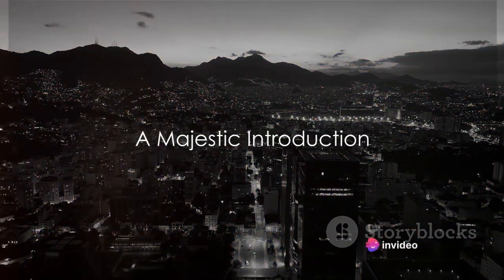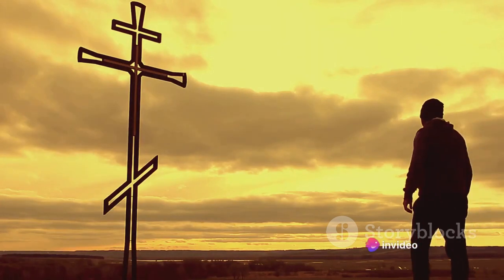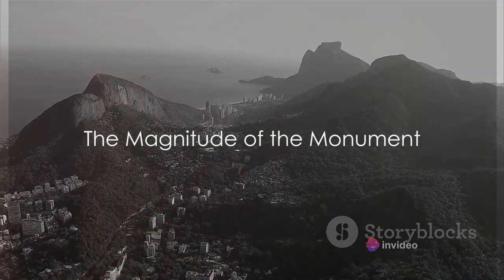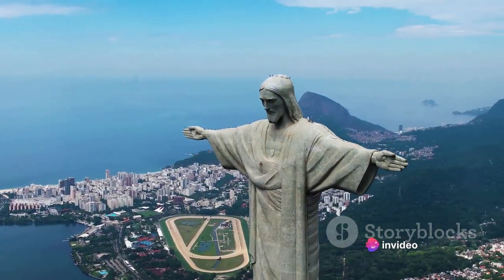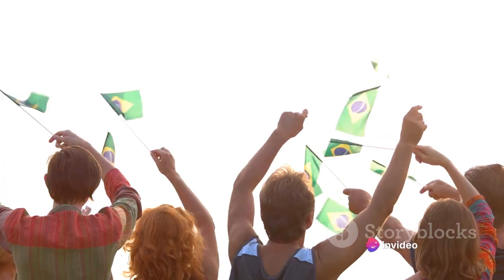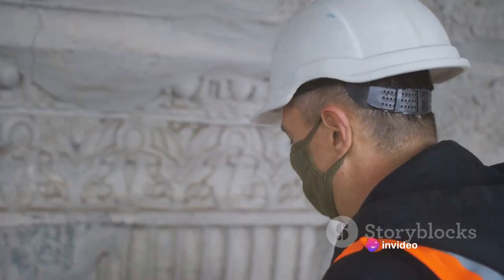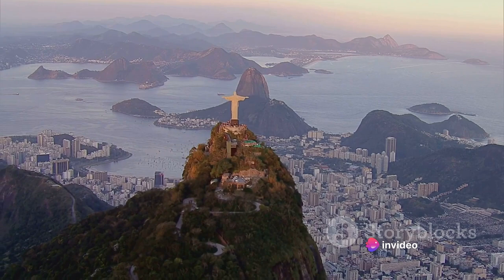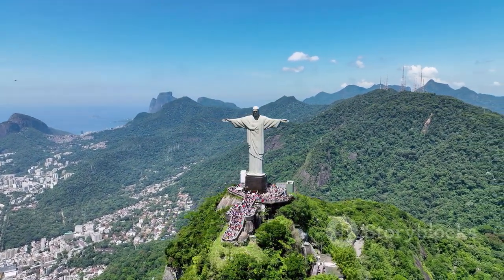Christ the Redeemer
Title: "Christ the Redeemer: Marveling at Rio's Iconic Symbol of Faith and Majesty"

Description:
🌅 Join me on a visual journey to one of the New Seven Wonders of the World – Christ the Redeemer in Rio de Janeiro, Brazil. In this video, we'll explore the awe-inspiring beauty of this colossal statue, perched atop the Corcovado mountain, overlooking the vibrant city and its scenic coastline.

⛪ Discover the history behind the creation of Christ the Redeemer and the cultural significance it holds for the people of Brazil. From its breathtaking panoramic views to the intricate details of the statue, this virtual tour provides an immersive experience into the religious and artistic splendor of this UNESCO World Heritage Site.

🔍 Whether you're a traveler seeking inspiration, a religious devotee, or simply curious about monumental landmarks, this video invites you to witness the majesty and serenity of Christ the Redeemer.